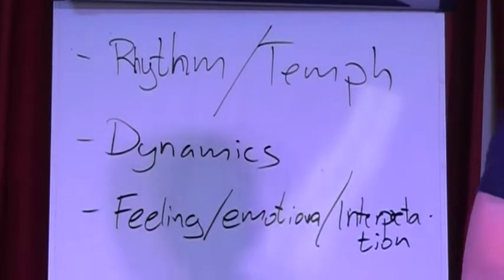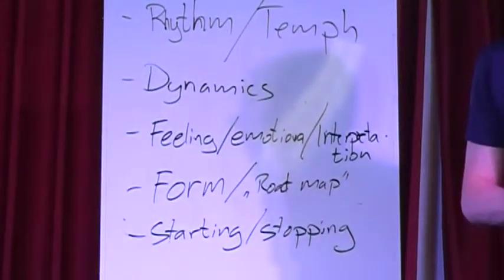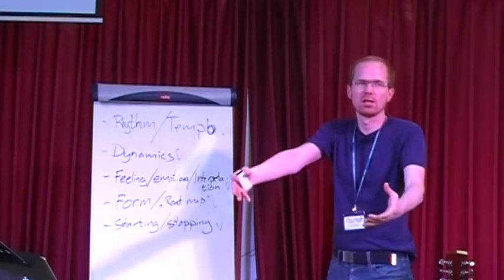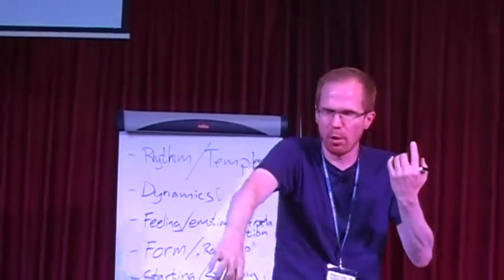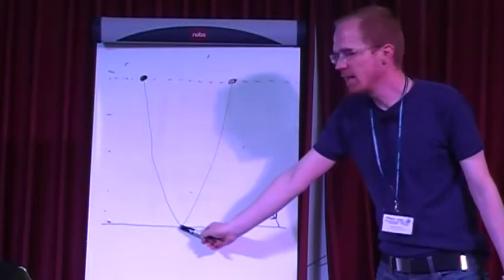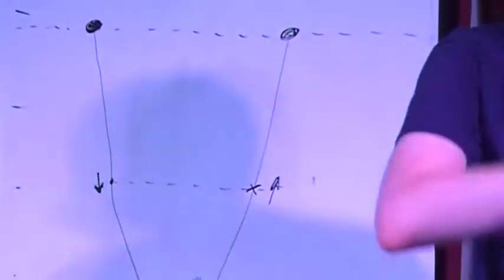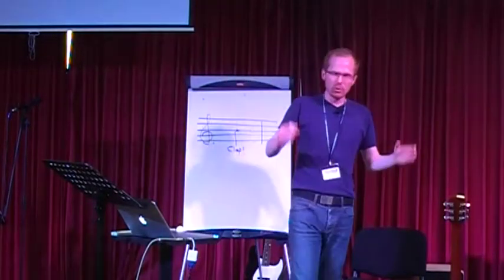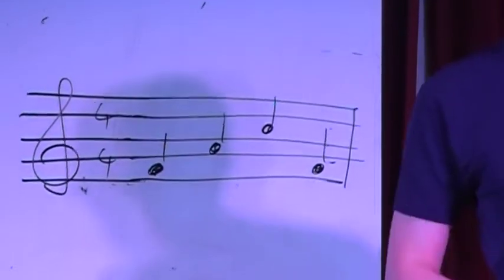Class on conducting For men And women: Intuitive leading - Esben Frank, Part II